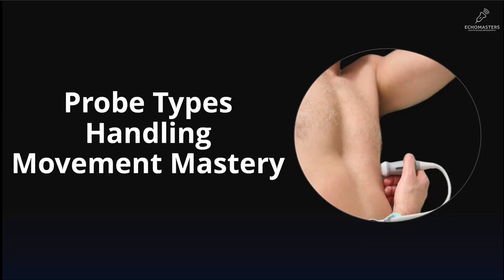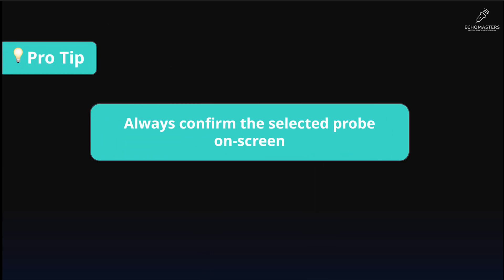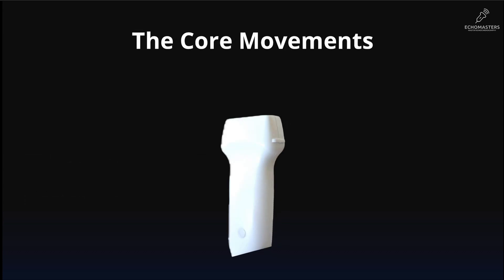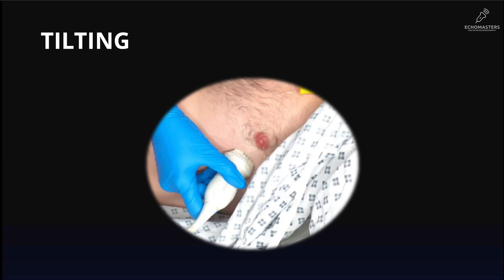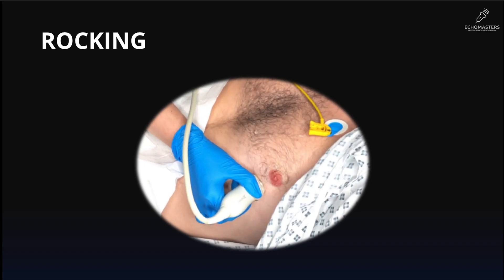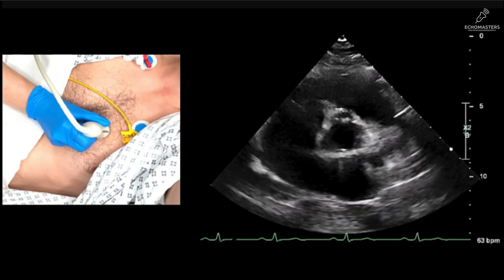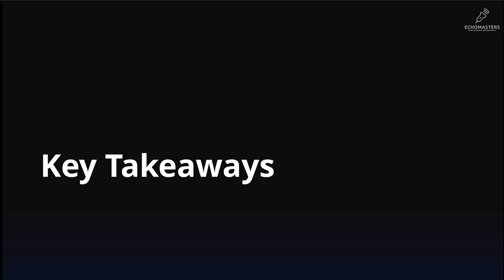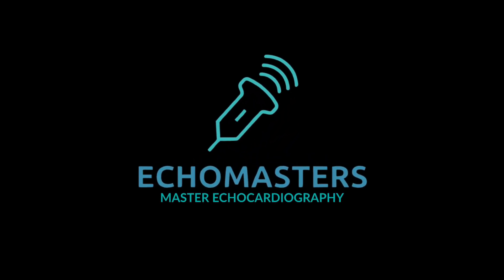Master Echocardiography Probe Core Movements - Practice with Confidence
A practical, fast-reference echo survival guide for emergencies and on-calls. Includes essential views, interpretation tips, red flags, and real-world scanning pearls for doctors and sonographers in acute care settings. Used across A&E, ICU, cardiology, and critical care — to guide lifesaving decisions under pressure. Get your copy and start scanning with confidence.